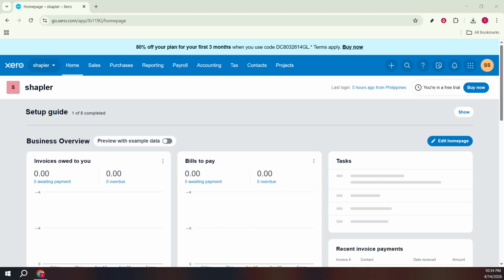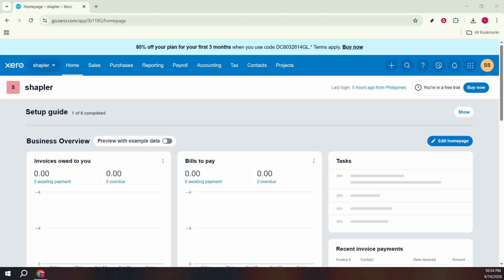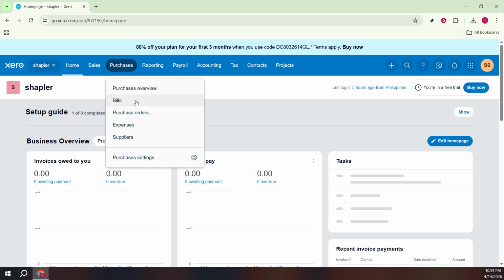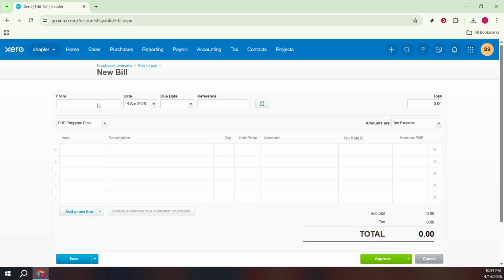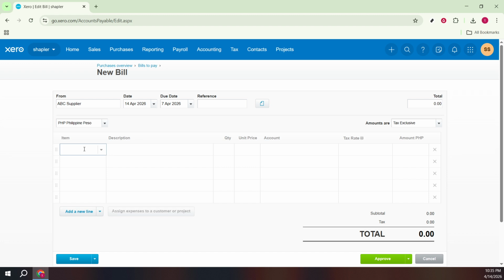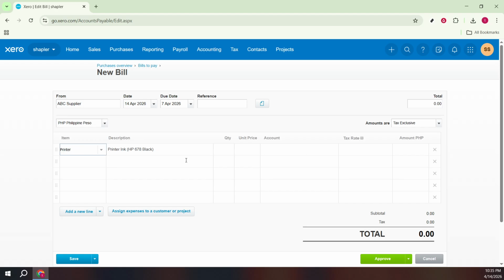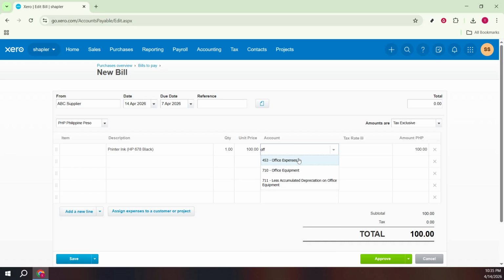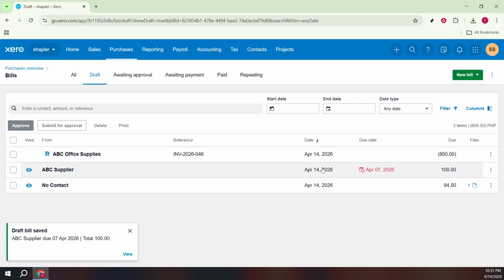How To Add An Inventory Item In Xero [2026 Guide]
How To Add An Inventory Item In Xero